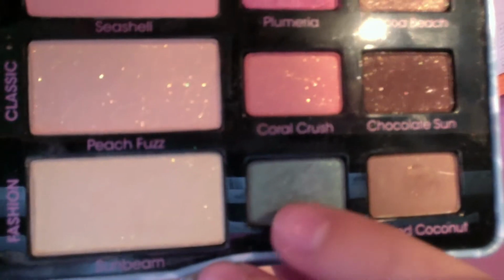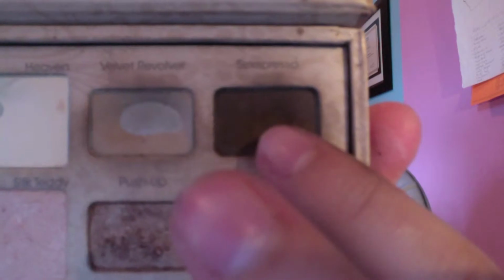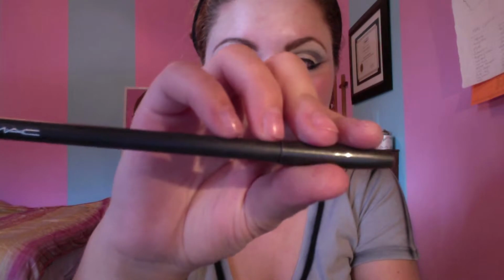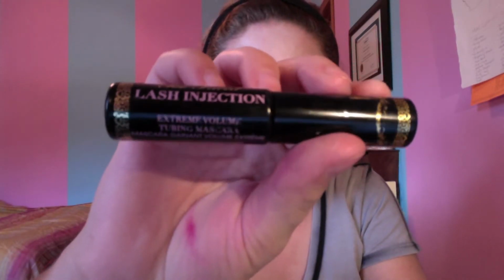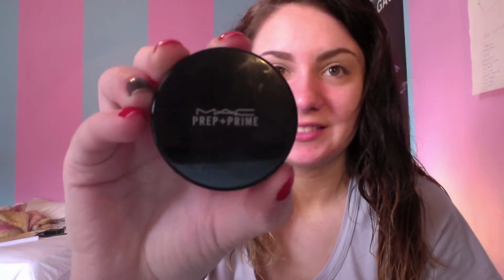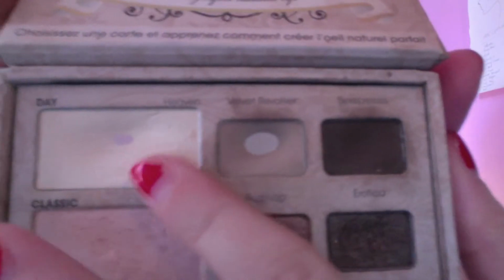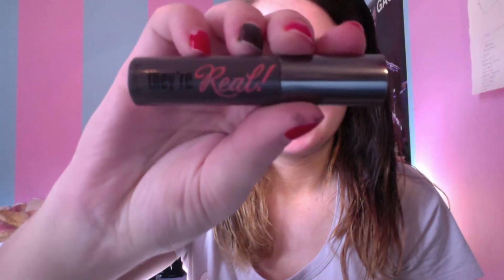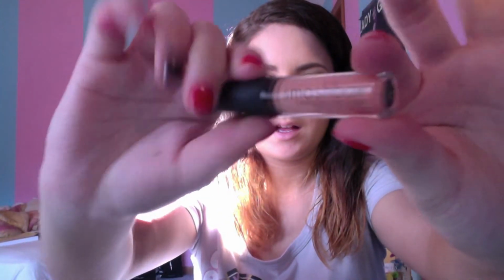Disney Princess Collection: Mulan Two Part Makeup Tutorial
Happy Halloween!